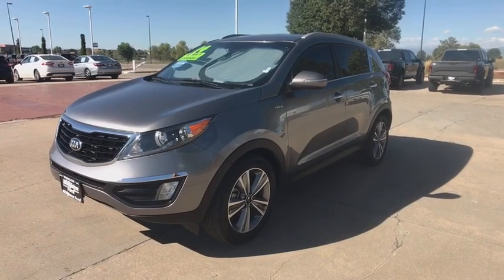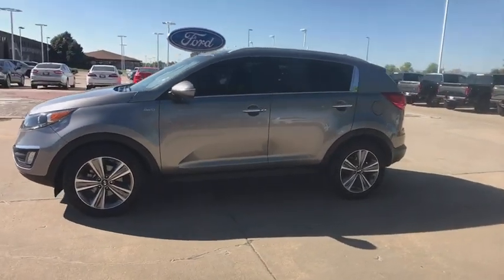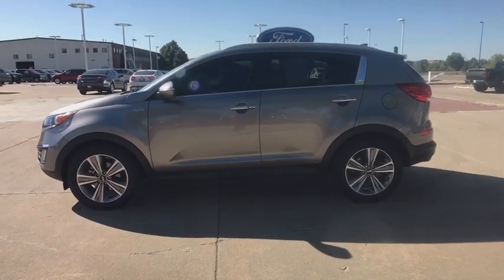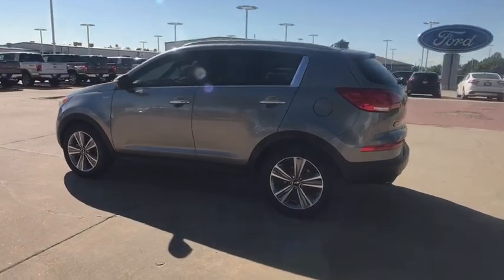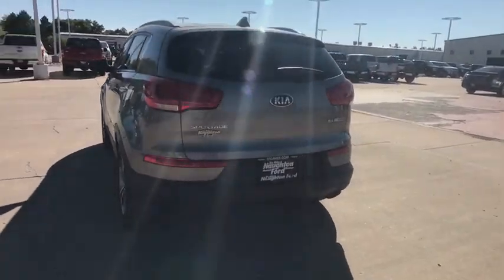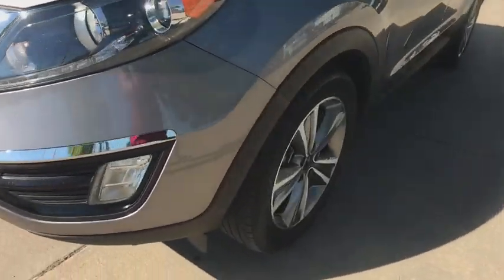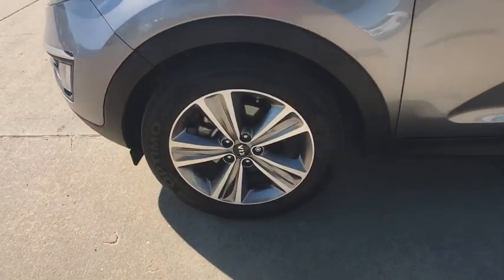2014 Kia Sportage Denver, Aurora, Parker, Highlands Ranch, Littleton, CO 80867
GRAY Used 2014 Kia Sportage available in Denver, Colorado at Mike Naughton Ford. Servicing the Aurora, Parker, Highlands Ranch, Littleton, CO area.
2014 Kia Sportage AWD 4dr SX - Stock#: 80867 - VIN#: KNDPCCA67E7660996

GREAT MILES 43,206! SX trim. Heated Seats, Power Windows, Power Door Locks, Back-Up Camera, A/C, Dual Zone A/C, Bluetooth, All Wheel Drive, Turbo Charged, Alloy Wheels, Premium Sound System, HID headlights, 6-Speed A/T CLICK NOW! KEY FEATURES INCLUDE: Turbocharged, All Wheel Drive, 6-Speed Automatic Transmission, HID headlights, Premium Sound System, Bluetooth, Power Door Locks, Power Windows, Back-Up Camera, Dual Zone A/C, A/C, Satellite Radio, Heated Driver Seat, iPod/MP3 Input, Aluminum Wheels. Bucket Seats, Electronic Stability Control, Heated Mirrors, Keyless Entry, 4-Wheel ABS. VEHICLE REVIEWS: Edmunds.com explains Just as the 2014 Kia Sportage's aggressive exterior styling helps it stand out in a crowd, its handsome cabin gives it an edge over several better-known, but more conservatively styled competitors.. EXCELLENT SAFETY FOR YOUR FAMILY: Brake Assist, Child Safety Locks, 4-Wheel Disc Brakes WHY BUY FROM US: Our large inventory and wide selection of models, along with competitive pricing, allow us to make you a great deal on the Ford of your choice. At Mike Naughton Ford, our goal is to assist you in making a confident decision. Our friendly, professional staff members are here to answer your questions and listen to your needs. Wherever you live in the Denver area, or if you're driving from Lakewood, Highlands Ranch, Centennial or Englewood, we're ready to serve you! Please confirm the accuracy of the included equipment by calling us prior to purchase.